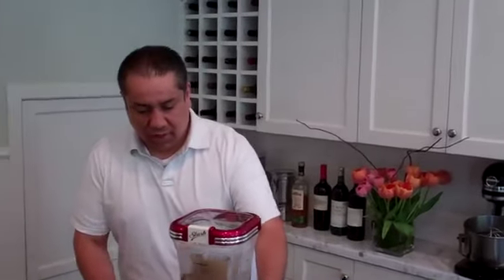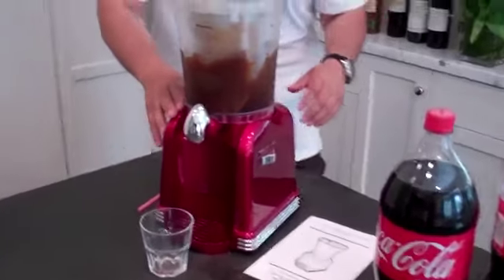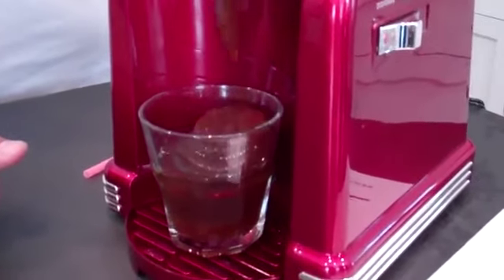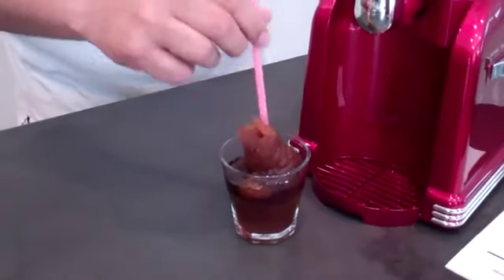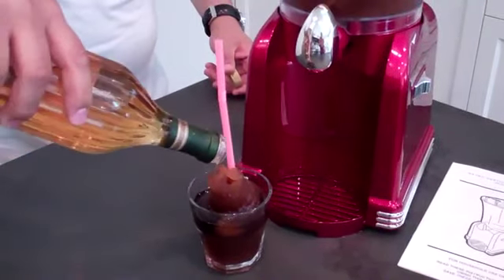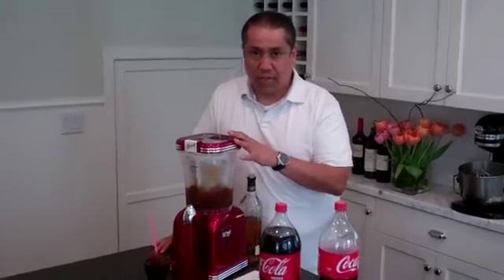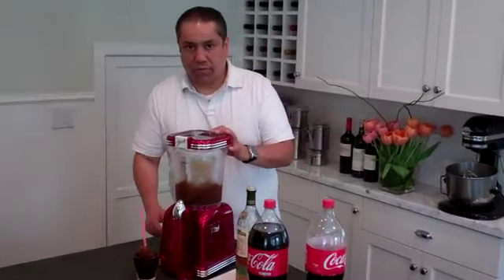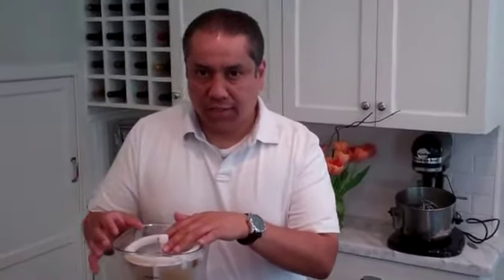Retro Slush Machine - Part 2/2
Nostalgia Electrics introduces the Retro Slush Machine (220V). Make your frozen drink in a matter of seconds. (Part 2/2)
This item is available at SACO Stores in Saudi Arabia.